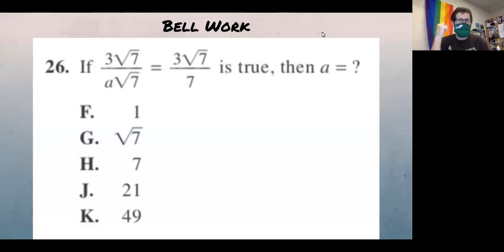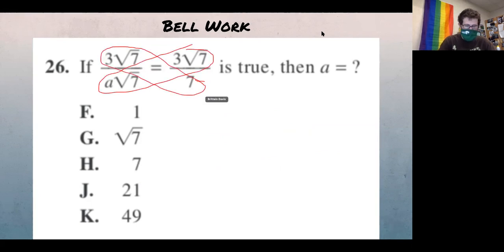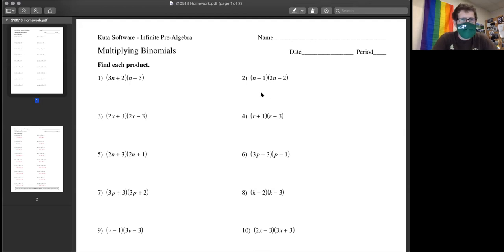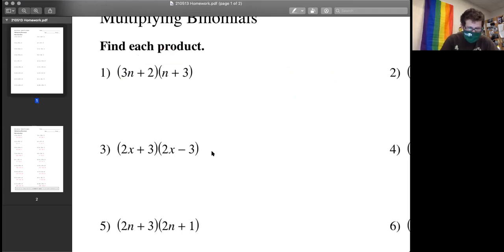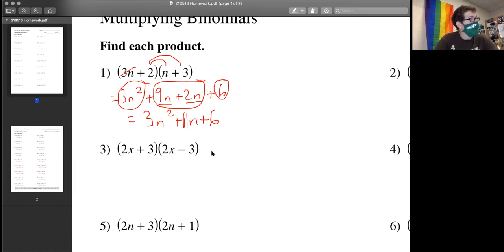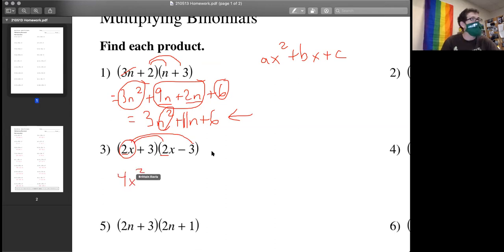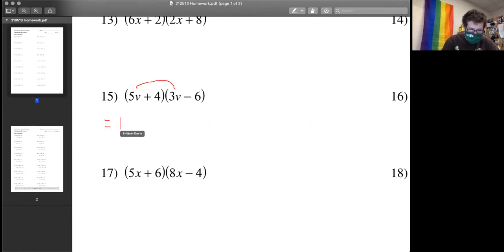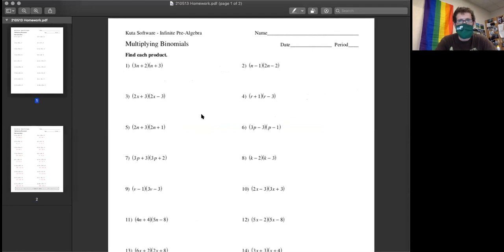5/13/21 Geometry (Multiplying Binomials)